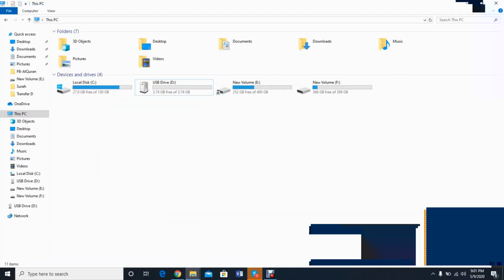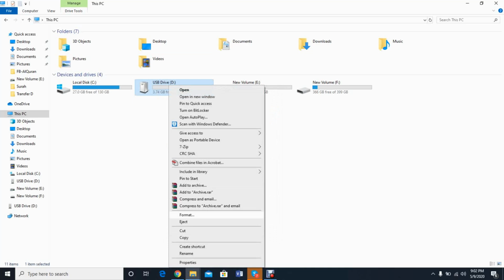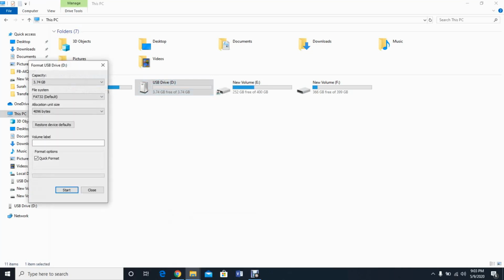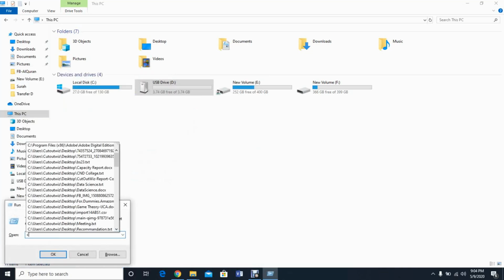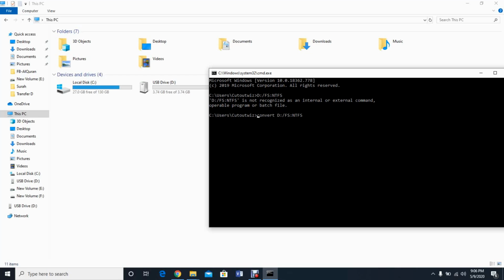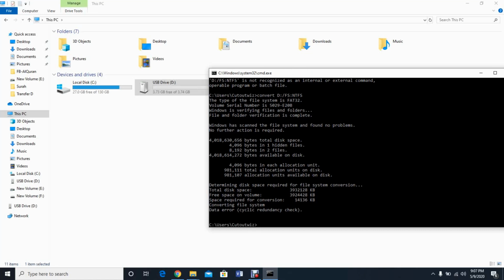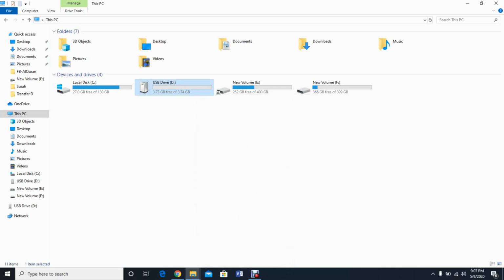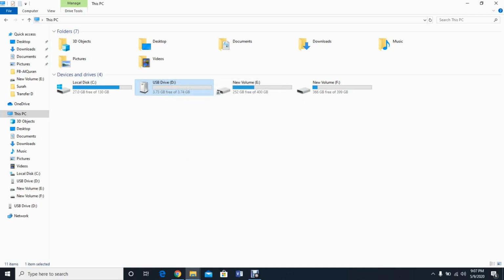How to Increase the Capacity of Pendrive | How to format Pendrive in NTFS | How to use zip Pendrive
There are many kinds of file system such as FAT, FAT 32 and NTFS, but one of the main advantages of the NTFS file system that it has a compression option. If you copy a file with the size of 50MB in a drive with a compression-enabled NTFS file system, it may take only 30MB. The file system of Pen Drives is usually FAT. If you don't have the NTFS option on your Pen Drive's provided software, then do the following:
1. Go to Start -Run - cmd and press Enter.
2. Type 'convert X: /FS:NTFS' ( Where X is your Pen Drive Letter)
3. Go to "My Computer". Right click on your Pen Drive icon and select "Properties".
4. Select Compress Drive to Save Disk Space and then OK.
5. Then select "Apply To Sub Folders and Files" and select ok (if asked).